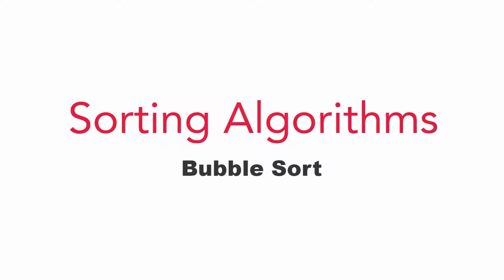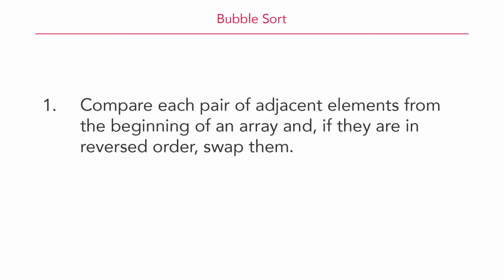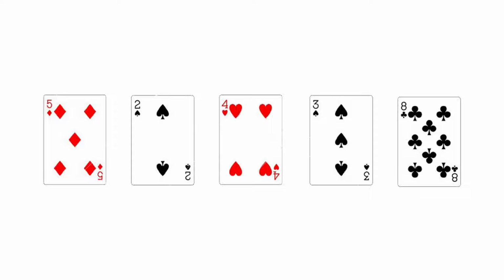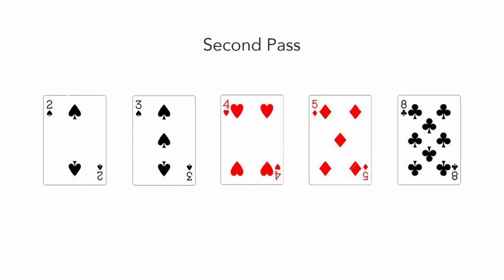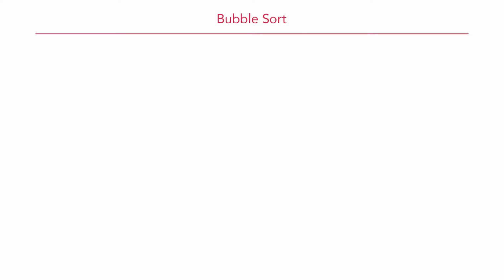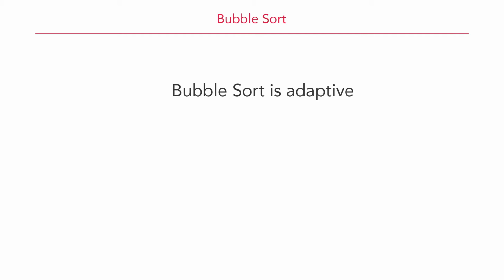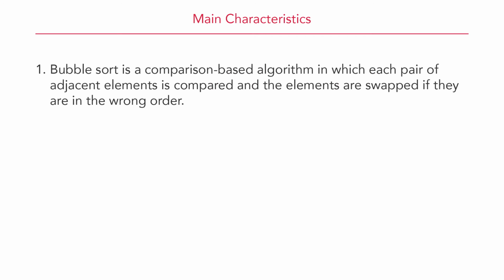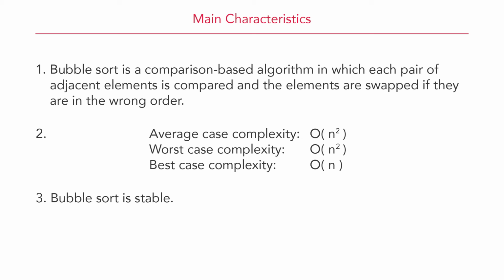The Bubble Sort Algorithm